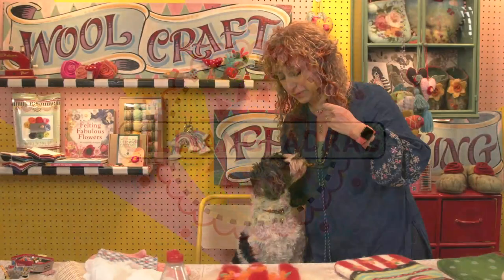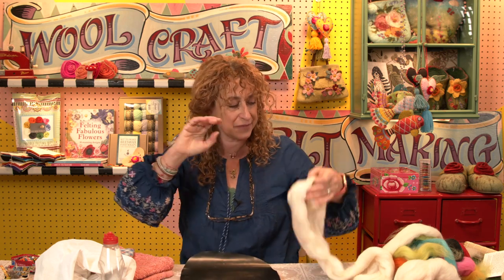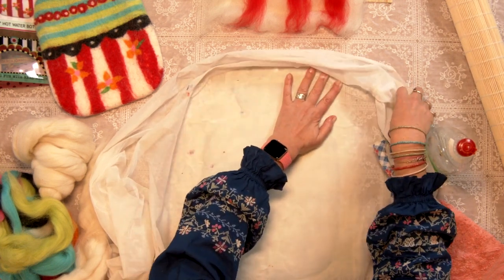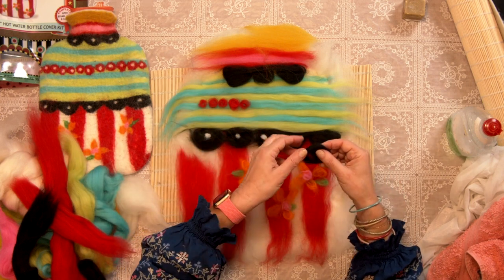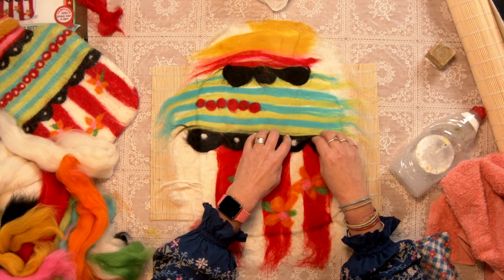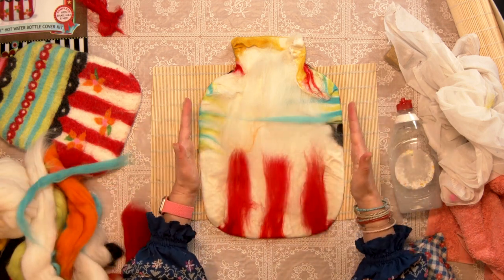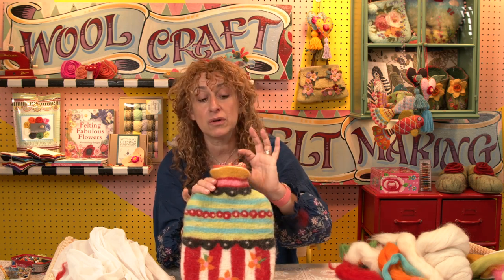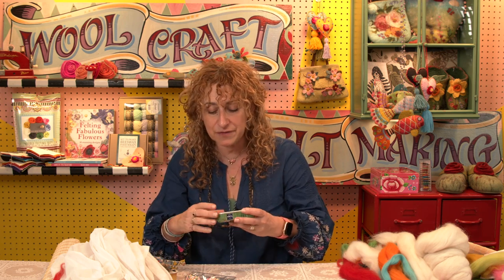How to Make a Wet Felted Hot Water Bottle Cover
Filmed live in my new TV studio at The Gilliangladrag Fluff-a-torium in January 2021: here is my FREE live tutorial showing you ‘How to Wet Felt a Hot Water Bottle Cover Using Merino Wool Tops or our Kit “
For lots of crafting inspiration - plus Merino Wool Tops in over 70 different colours, wet felting and needle felting equipment and great starter kits, Knitting & Crochet yarn and accessories, Weaving, Embroidery, Sewing, Needlecraft, Punch needle, Craft Kits galore, Kids Kits, Haberdashery & Trimmings, plus loads of ideas for creativity at home, please visit our where we ship worldwide. Thanks Gillian x